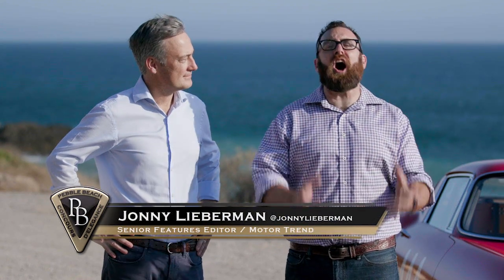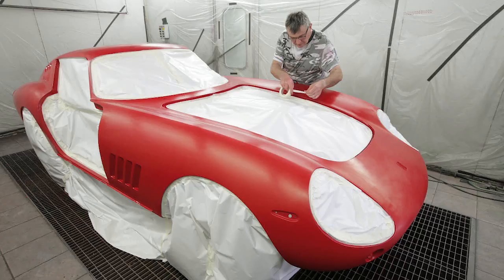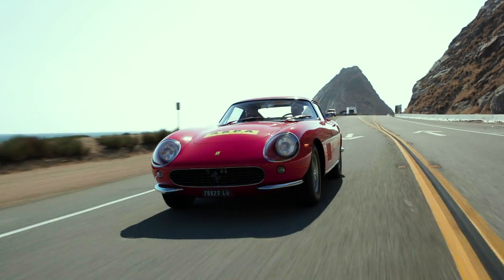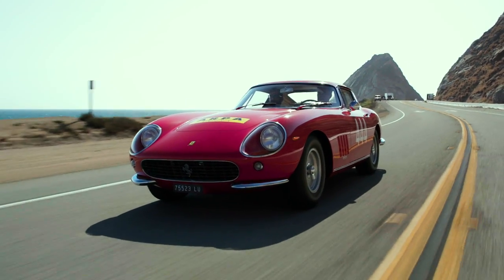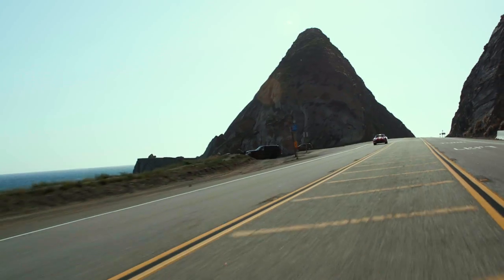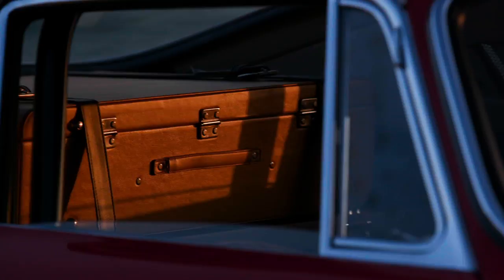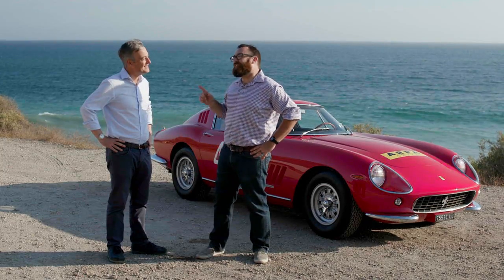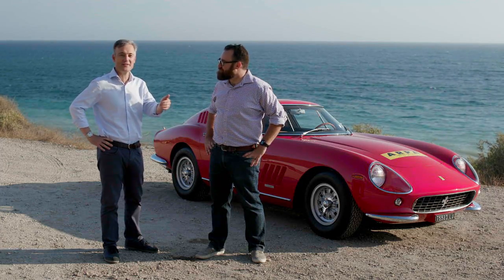1965 Ferrari 275 GTB: Italian Competition Class at its Best! - 2017 Pebble Beach Week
Motor Trend’s Jonny Lieberman joins Gooding & Company’s David Gooding to experience one of the more covetous cars being auctioned off during the 2017 Pebble Beach Car Week, a 1965 Ferrari 275. Expected to sell for $2,000,000 to $2,400,000, this Ferrari came from the factory with several competition features and has several wins to its name. Gooding and Lieberman explore the Pacific Coast Highway around Malibu, allowing the red Ferrari’s 3.3-liter V-12 to not only breathe but also unleash all 280 of its horsepower. Experience what it’s like to drive a seven-figure machine and learn the history of a legendary prancing horse.